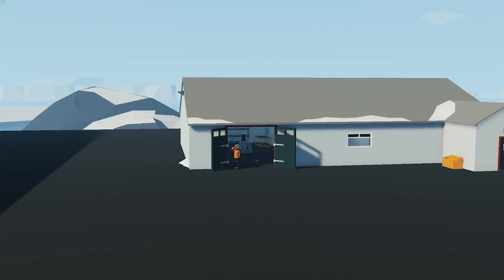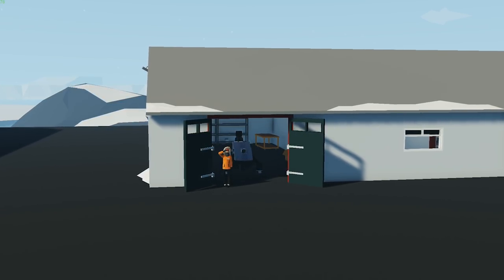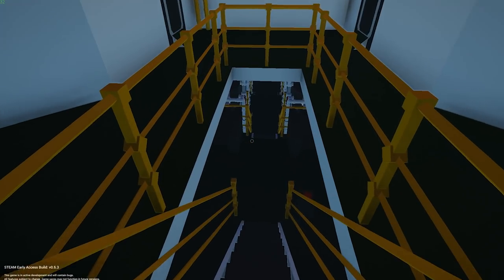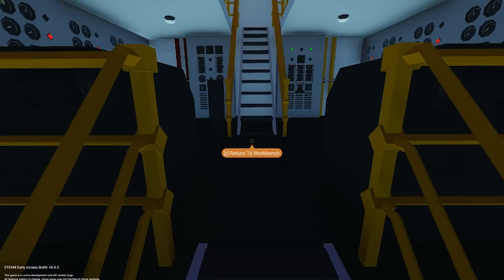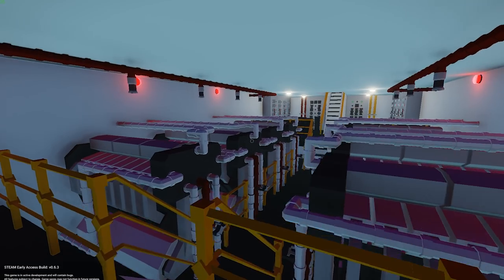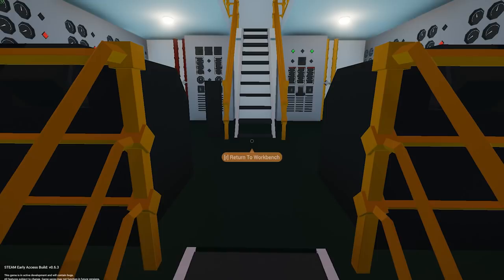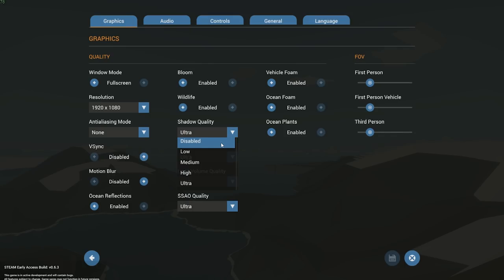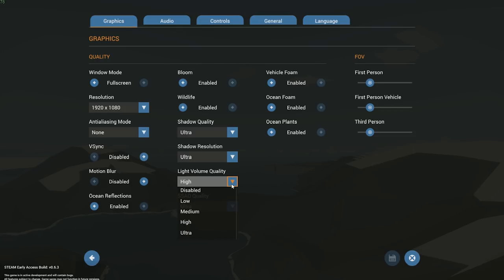Stormworks 0.6.3 Update (Improvements)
Quick video covering the update today along with the new features and some fixes.